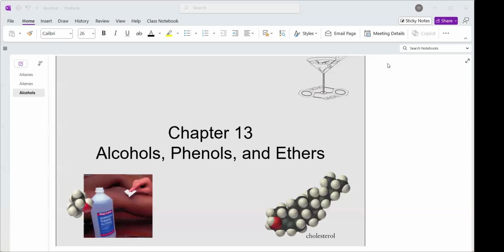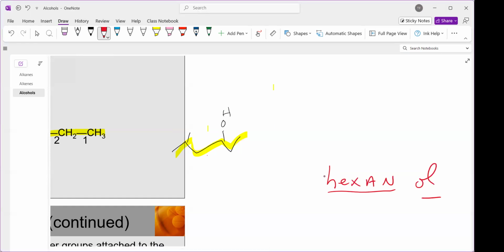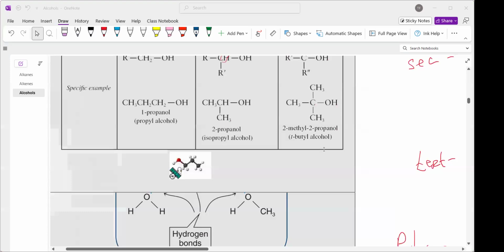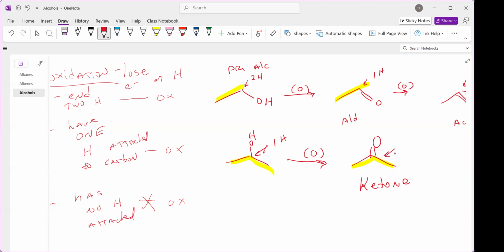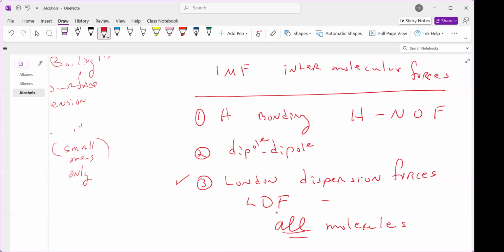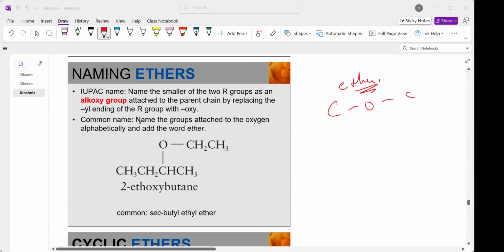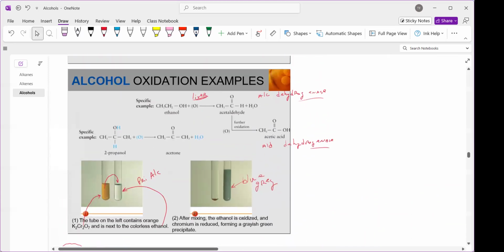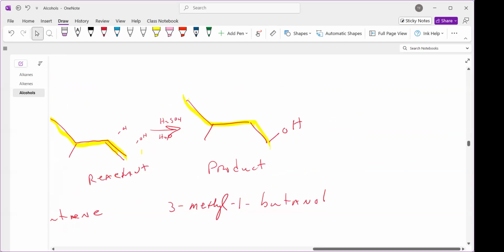Video unit 1 alcohols 1 30 2025